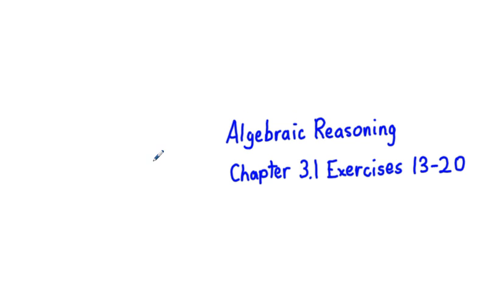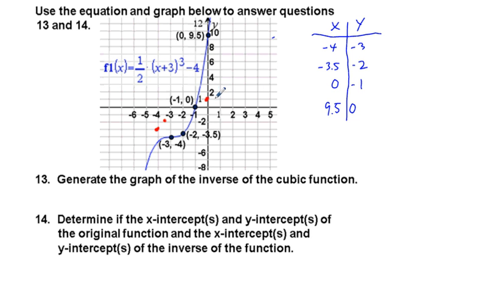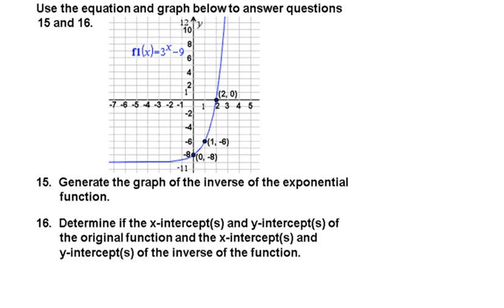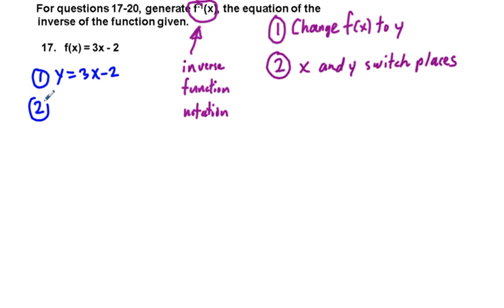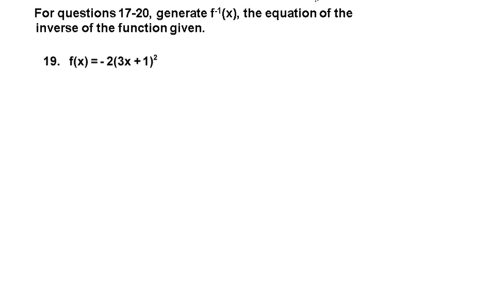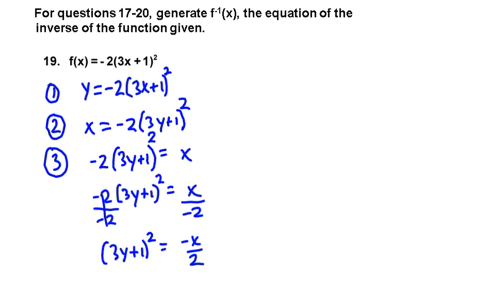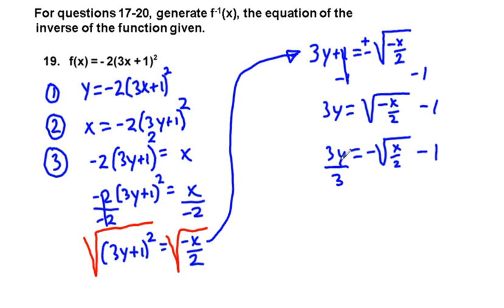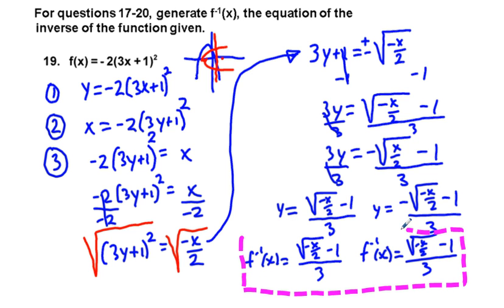Algebraic Reasoning Chapter 3.1 Exercises 13-20 Find Inverses of Functions